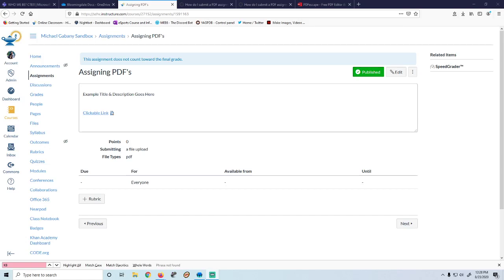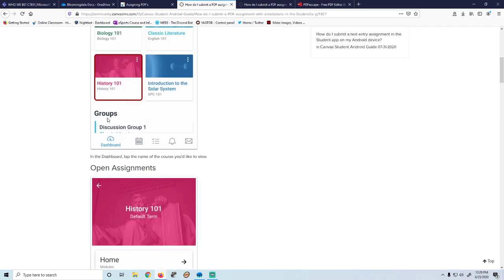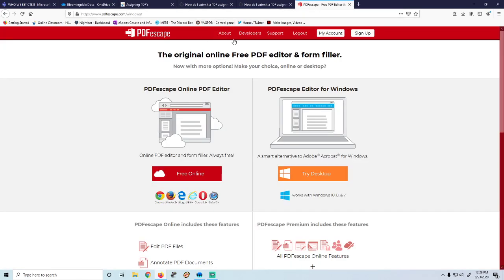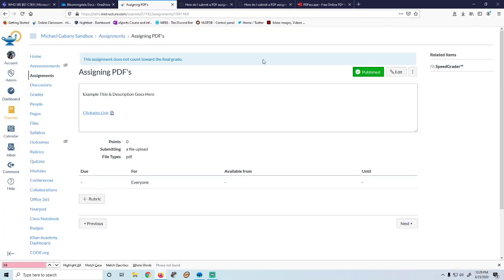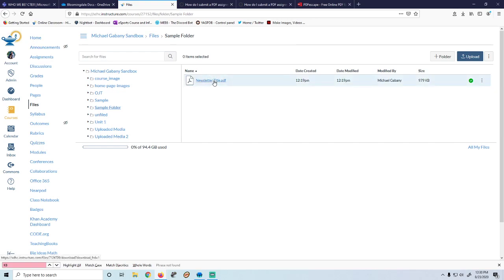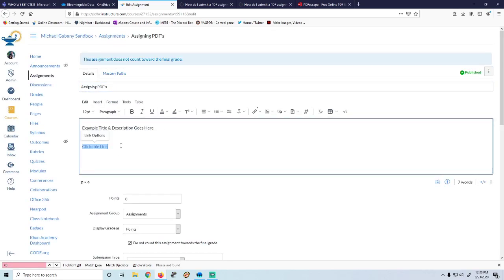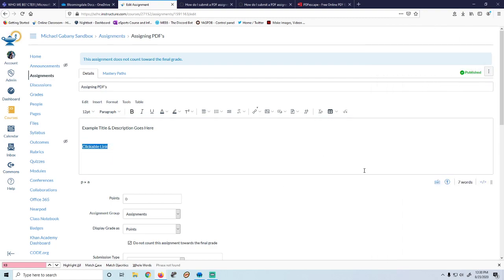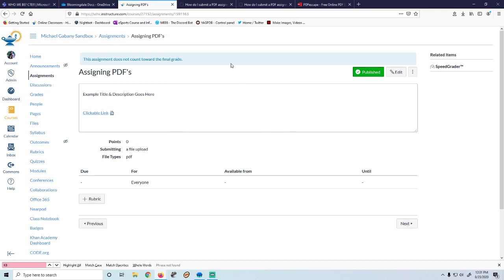Canvas - Assigning a PDF to Collect